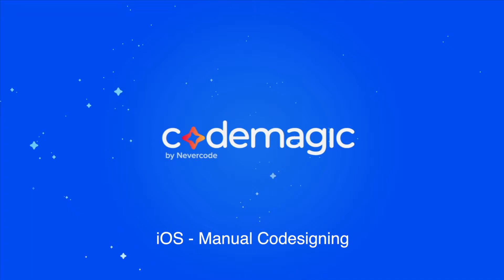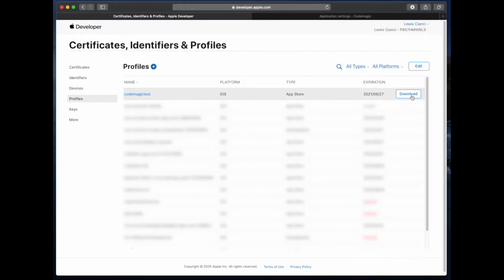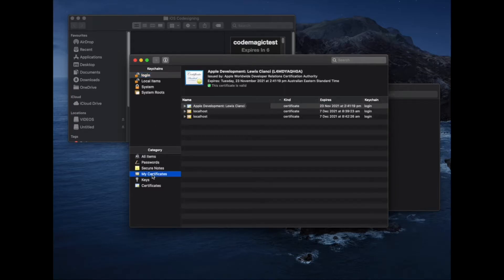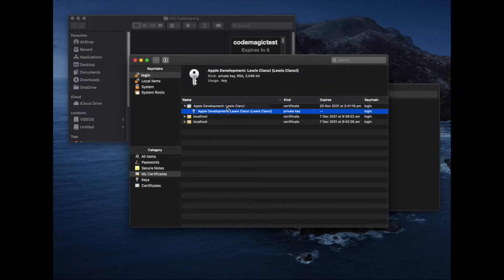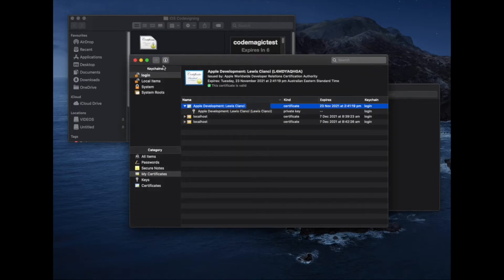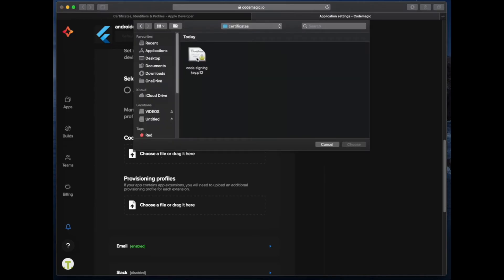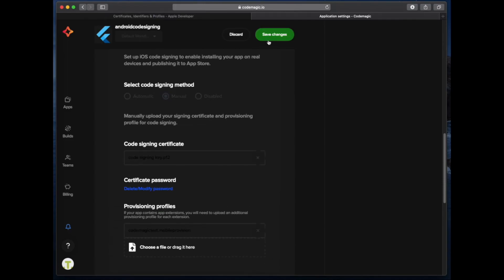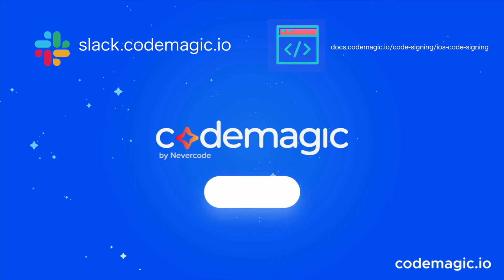Flutter & Codemagic: Manual iOS code signing via Flutter Workflow Editor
QuickTips video: Learn how to manually code sign Flutter apps via Codemagic's Flutter Workflow Editor.

MANUAL CODE SIGNING
Codemagic allows both manual and automatic code-signing features. When you are ready to distribute the app, you can easily set up CI/CD for the app using Codemagic.

1. On Codemagic, you can do manual code signing by uploading the certificate and the provisioning profile you downloaded from the Apple Developer Portal. In the Codemagic app, navigate to Settings ➡️ Publish ➡️ iOS code signing ➡️ Manual, and upload your certificate and provisioning profile there.

2. While building the app with Codemagic, we need to select Release mode so that the app can be distributed to the App Store.

3. In the Codemagic app settings, under Publish ➡️ App Store Connect, provide your Apple ID and the App-specific password.

Once Codemagic deploys the build artifact to App Store Connect, it will require some time for review. If it follows the , it will get deployed successfully to the App Store. You can follow the same process above to distribute apps to TestFlight.

❗Read more about manual and automatic code signing from this blog post

Build, test and deliver mobile apps in record time with Codemagic CI/CD

Video is made by Lewis Cianci